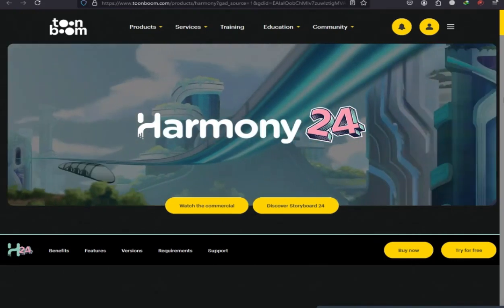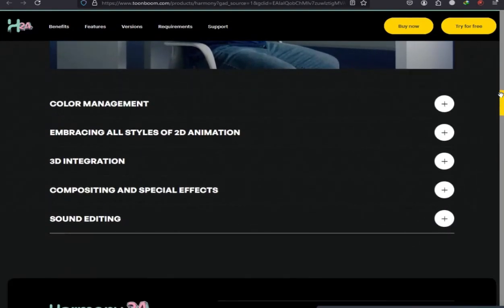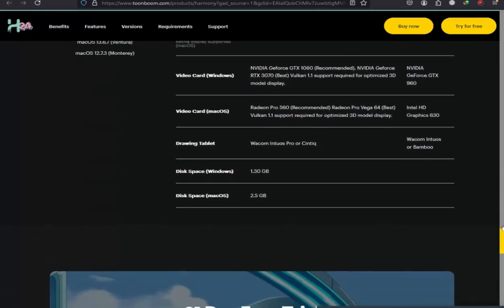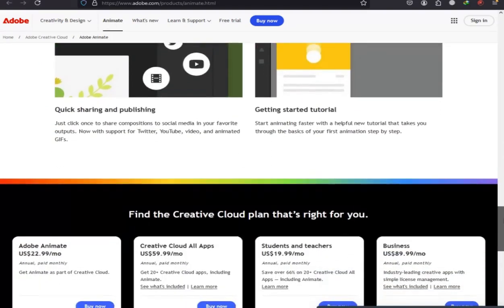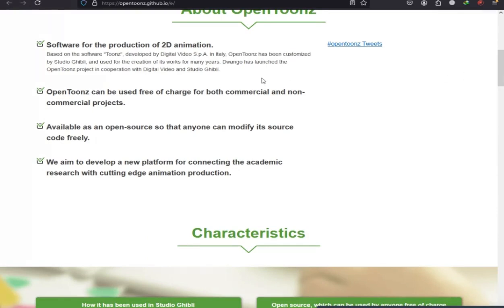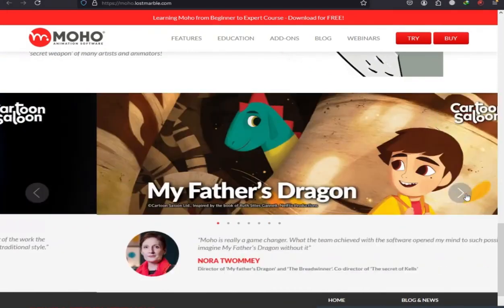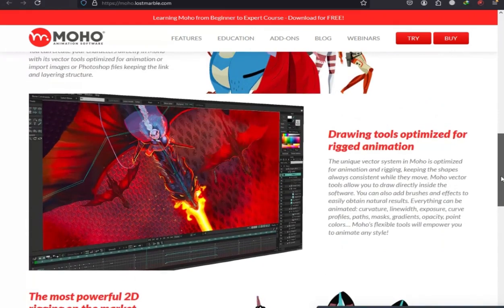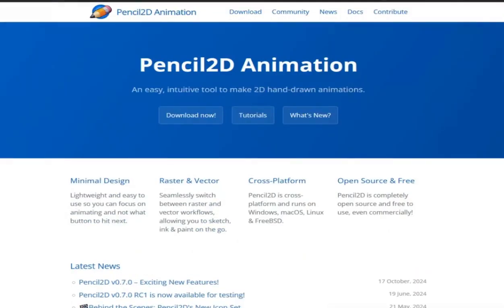The Best 5 2D Animation Software for Your Projects For Cartoon Or Games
Discover the top five 2D animation software programs in our latest video, designed to enhance your animation skills and streamline your creative process. We provide an in-depth analysis of each software, highlighting their strengths and weaknesses, as well as tips for maximizing their potential. This informative guide is perfect for anyone interested in animation, from hobbyists to professionals. Tune in to find the ideal software that suits your artistic vision.